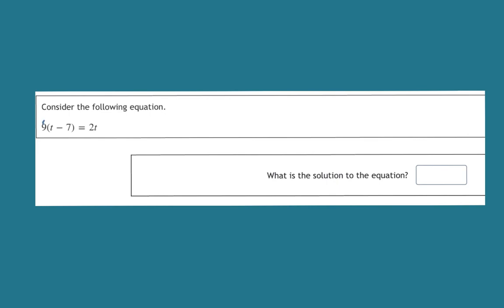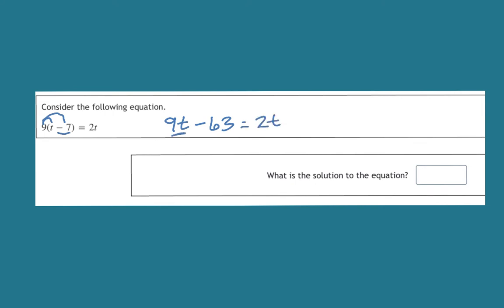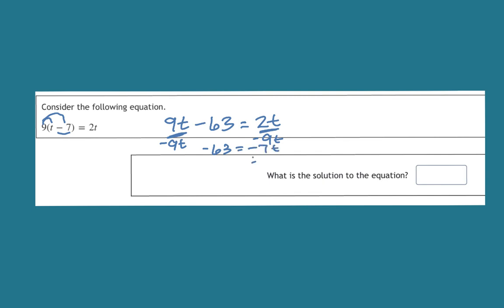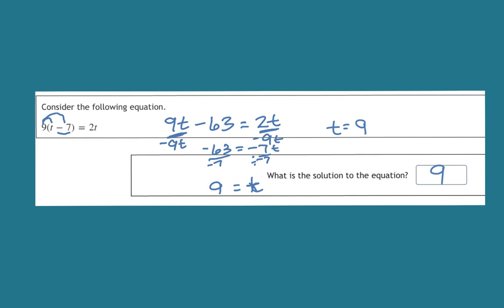Solve the Equation